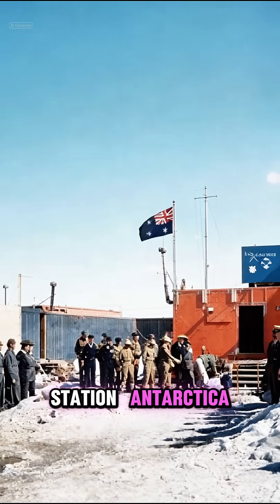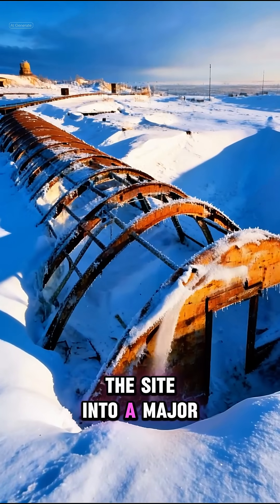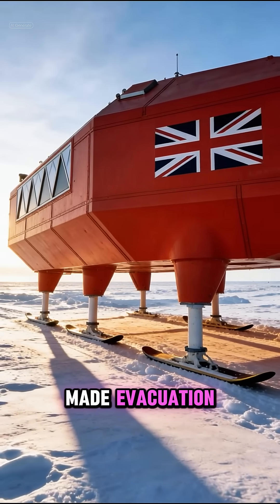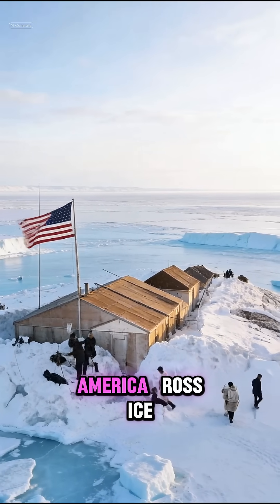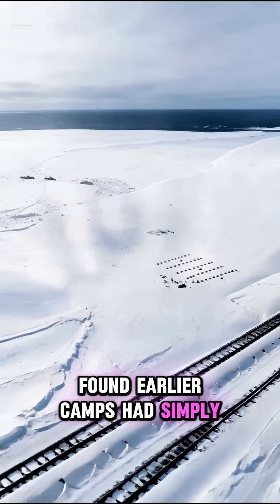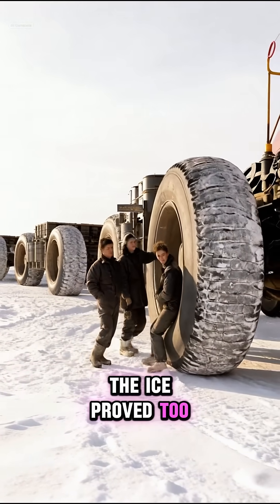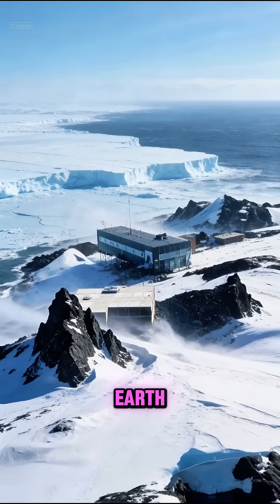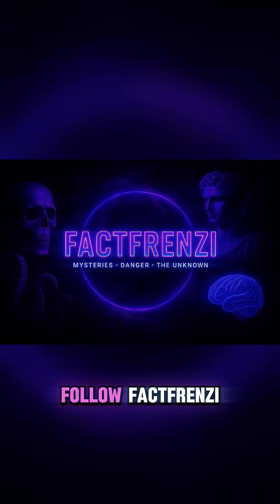5 Abandoned Research stations where the environment won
Nothing attacked these stations.
No disaster. No mystery force.

Ice moved. Winds intensified.
Ground cracked, tunnels shifted, rescue windows closed.

Each site was operational — until logistics failed and safety ran out.
Not haunted. Just defeated by the environment.

Follow 👉 @factfrenzihq